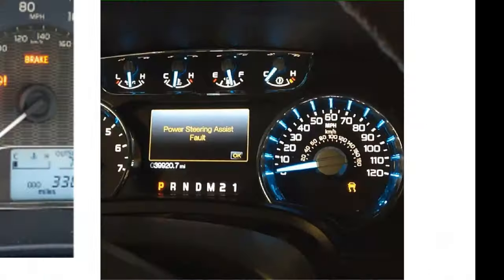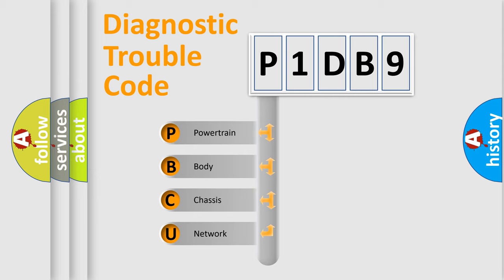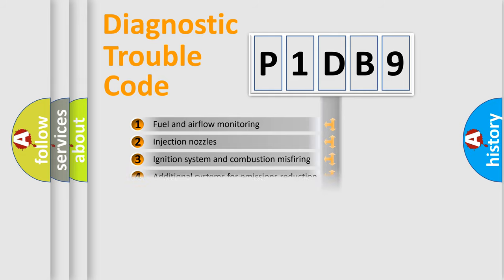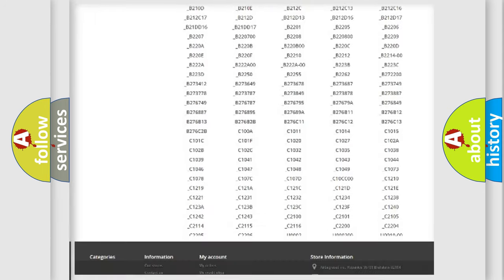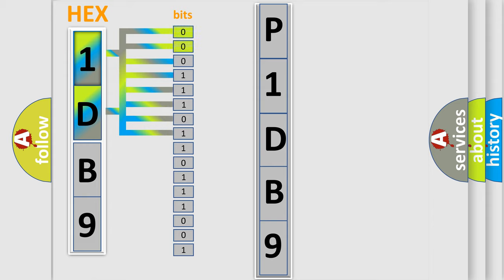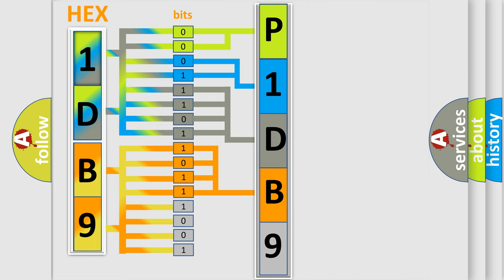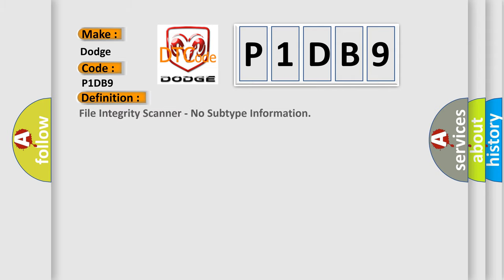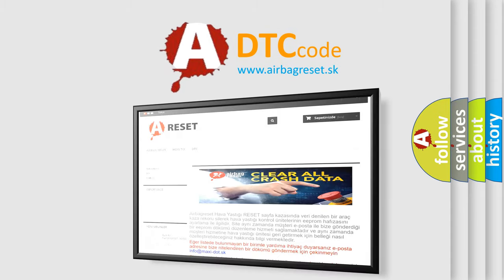DTC Dodge P1DB9 Short Explanation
Contents:
0:21 Basic DTC analysis according to OBD2 protocol standard.
1:48 Insight into programming
2:58 A diagnostically understandable description of the Diagnostic Trouble Code
3:05 Basic error definition

Make:
Dodge
Code:
P1DB9
Definition:
File Integrity Scanner - No Subtype Information
Description: